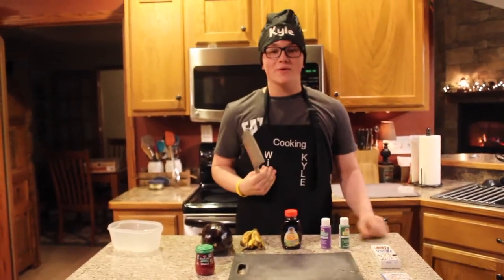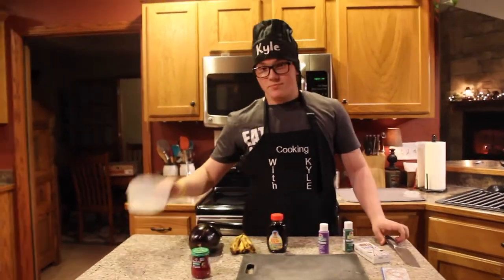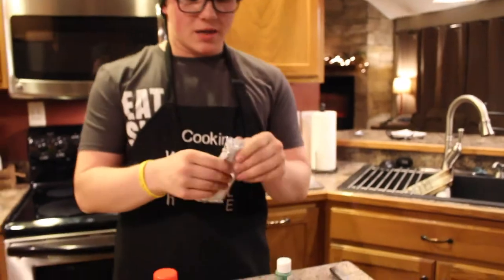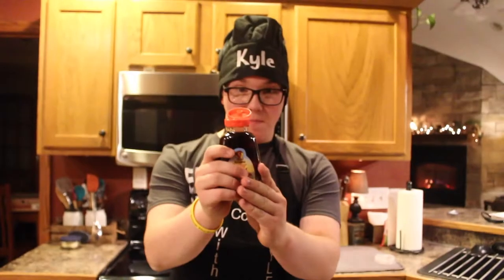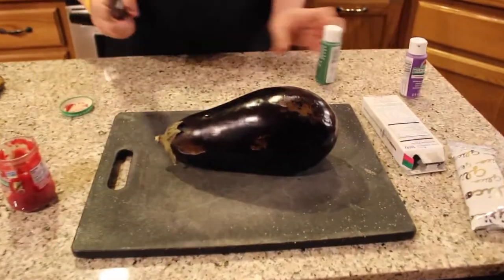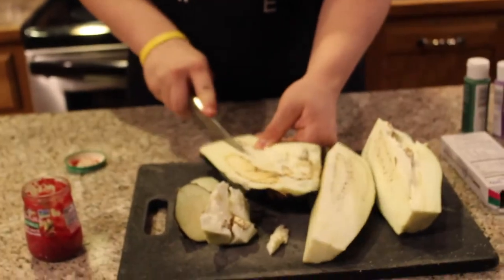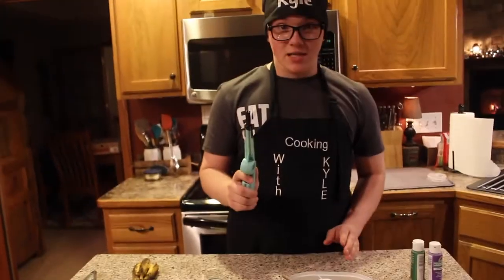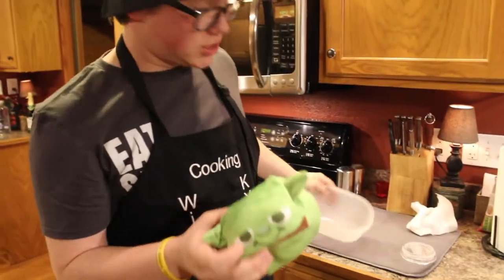Cooking with Kyle episode 1!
I know the edit isn't the best, but just enjoy for what it is. Have a great New Years everyone! May the force be with you.